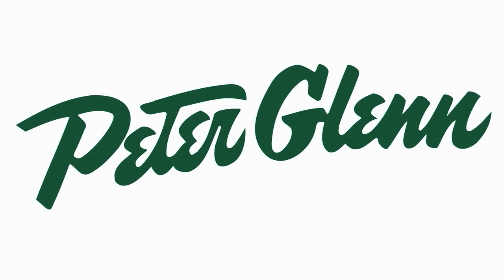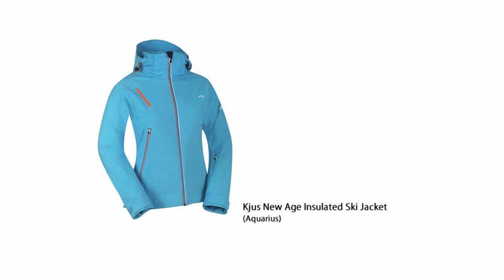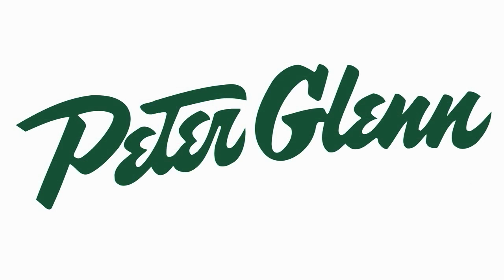Kjus New Age Insulated Ski Jacket Review from Peter Glenn